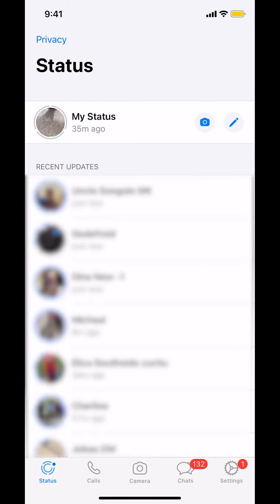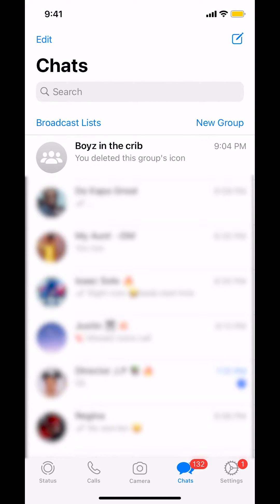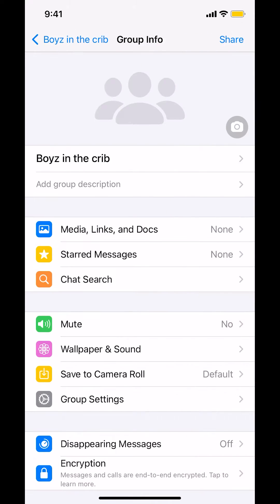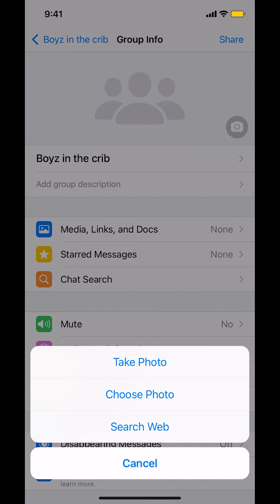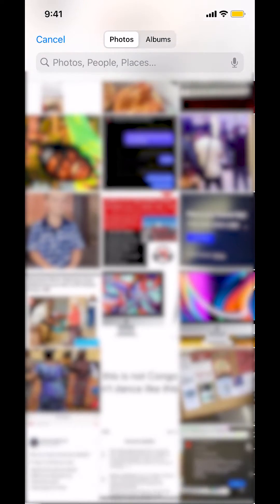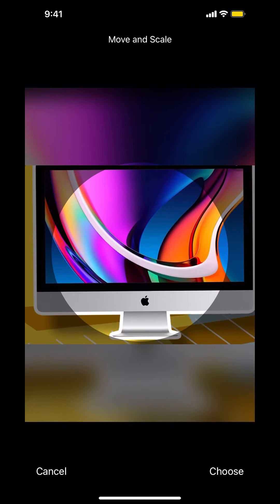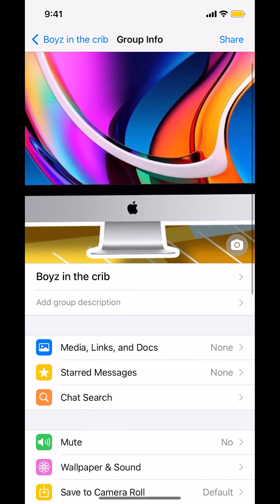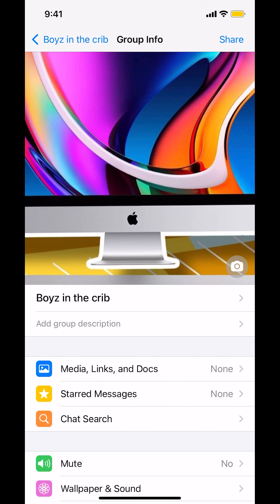How To Add Group Chat Picture On WhatsApp iPhone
This video shows How To Add Group Chat Picture On WhatsApp iPhone.